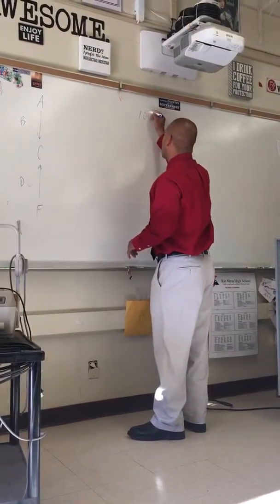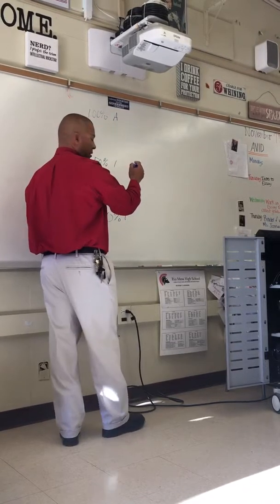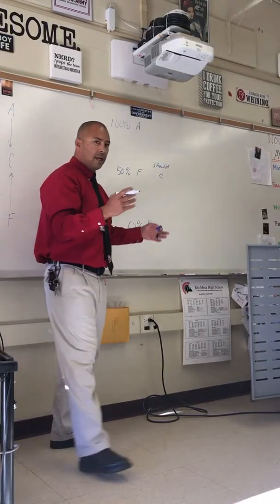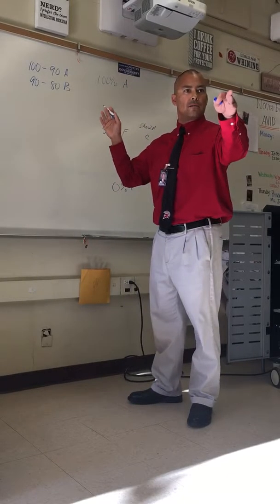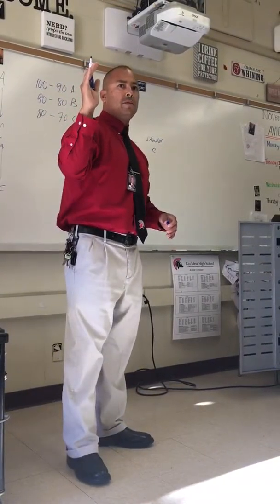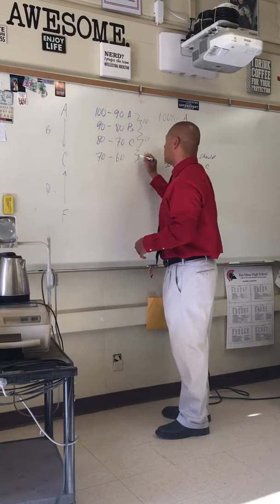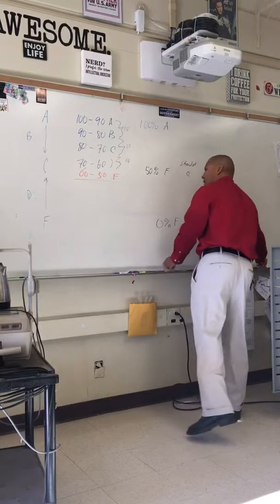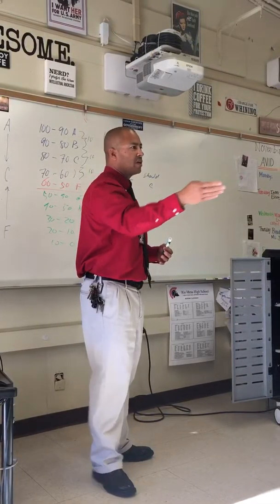Mr. Contreras on how to improve D/F grades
Improving poor grades